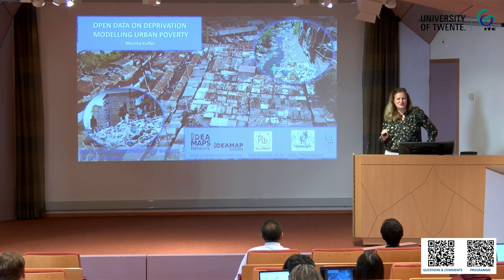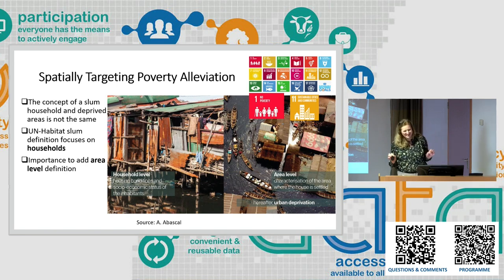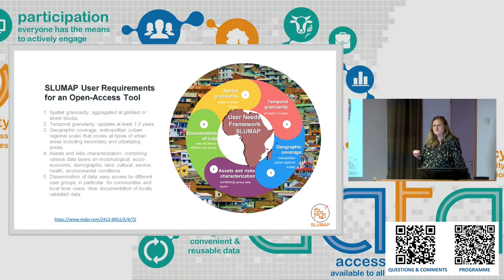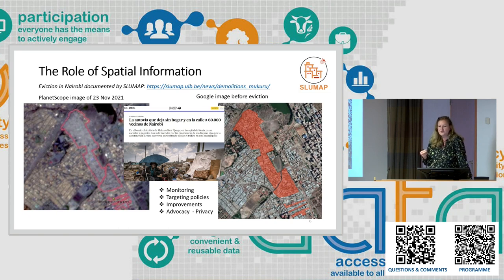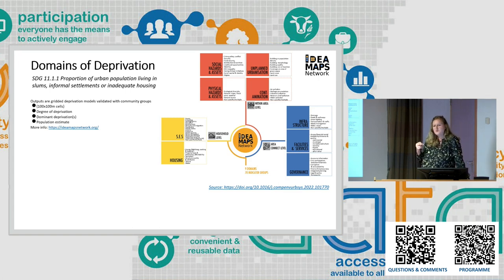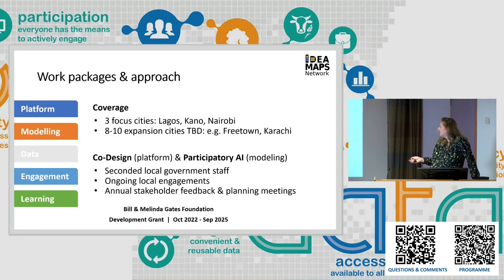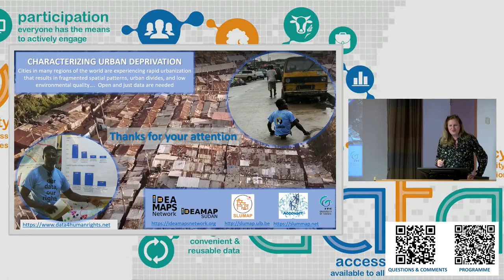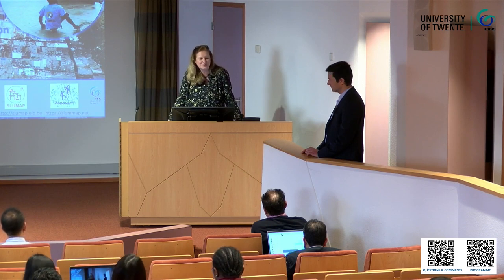Open Data on Deprivation - Modelling Urban Poverty (IDEAMAPS Framework)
Dr. Monika Kuffer (ITC-PGM) presents "Open Data on Deprivation - Modelling Urban Poverty (IDEAMAPS Framework)".

Abstract:

The rapid urbanization in most Low- and Middel-Income Countries (LMICs) combined with an insufficient supply of low-cost housing is leading to the growth of deprived urban areas (commonly known as slums or informal settlements). The UN is estimating that around 90% of the urban growth will happen in LMICs, mostly in deprived areas. The improvement of living and environmental conditions in these areas are on the global development agendas (e.g., SDGs, NUA). However, there are commonly insufficient data to guide policies and local actions that would be required understanding specific local conditions and needs. The presentation shows examples of ongoing efforts to build open data on living and environmental conditions, combining Earth Observation and Geospatial data with local knowledge. The projects focus on the development of  data ecosystems with local stakeholders.  For example, within IDeAMapSudan, a Geonode was developed to share data with an between local stakeholders. Furthermore, within the recently launched 2nd phase of IDEAMAPS, a data ecosystem will be co-designed that supports the  integration and exchange of data between local community groups, governments, and academia.